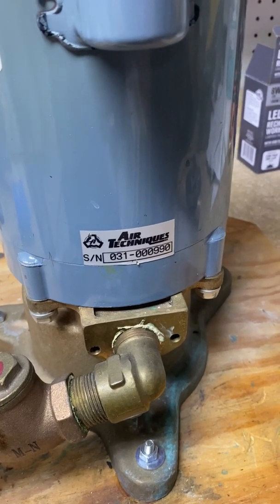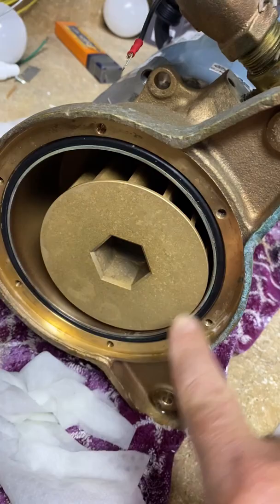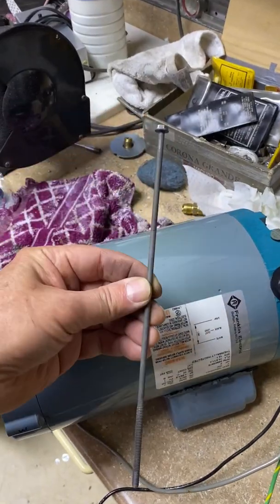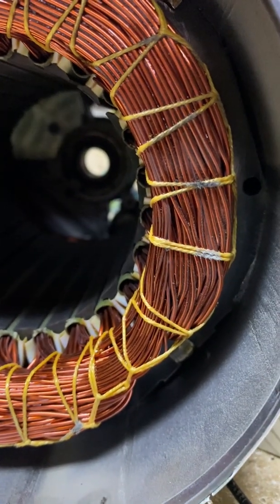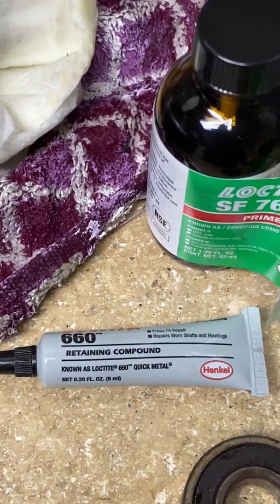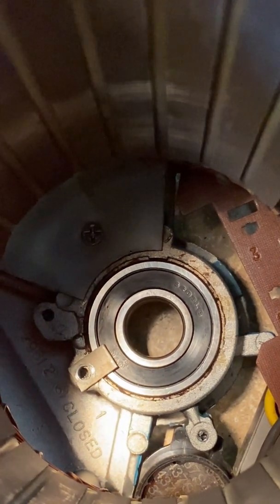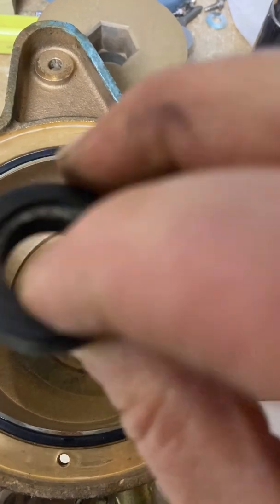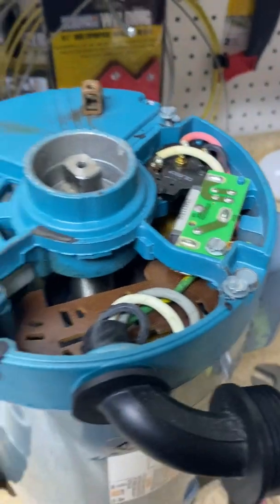VacStar 80 Vacuum pump motor rebuild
Air Techniques VacStar 80 dental vacuum pump motor rebuild and pump seal replacement. The motor is a 2 HP Franklin Electric. Although an amateur this is the third one I have successfully rebuilt.

The video shows disassembly, replacing both motor bearings, and replacing the pump seals.